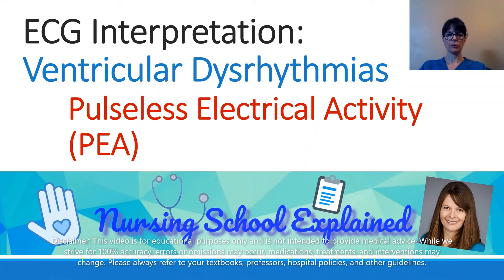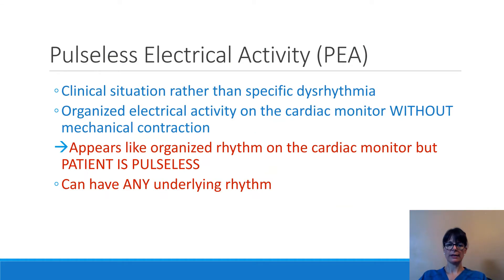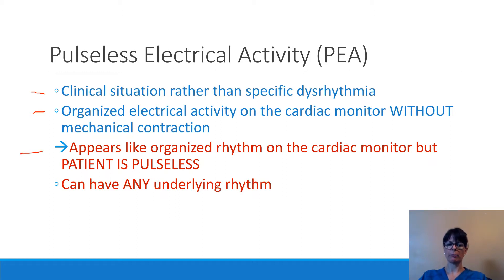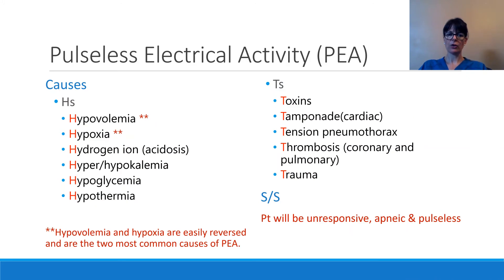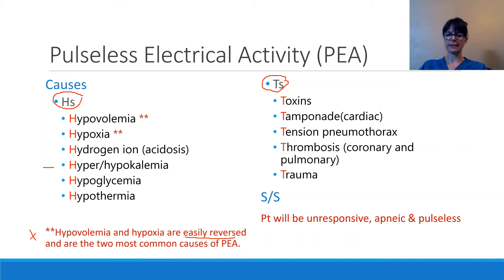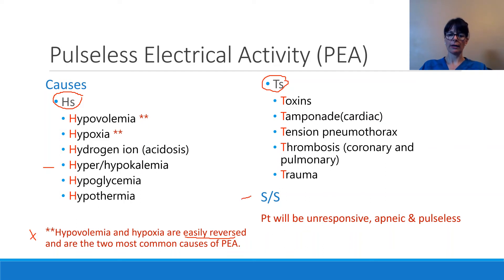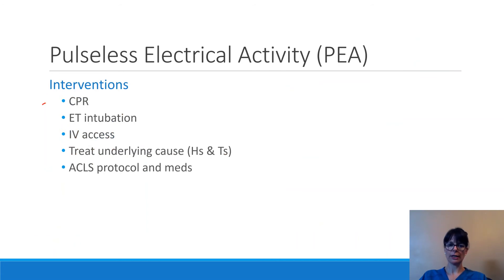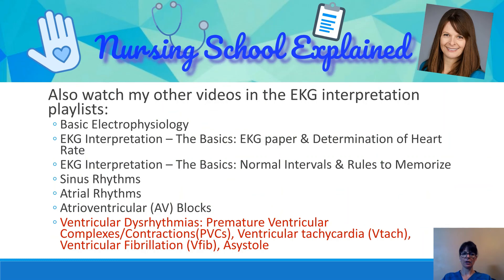Pulseless Electrical Activity (PEA)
This video discusses the origin of pulseless electrical activity (PEA), its characteristics, causes, signs & symptoms as well as interventions.
Please refer to the “Ventricular Dysrhythmias” Playlist for more videos about premature ventricular contractions/complexes (PVCs), ventricular tachycardia (VTach), ventricular fibrillation (VFib), and asystole aka cardiac standstill.

Pulseless Electrical Activity (PEA) RULES:
** Any underlying rhythm may show on the monitor but the patient is PULSELESS AND APNEIC.
→ This is a clinical situation rather than a specific dysrhythmia.

For more videos about this important topic please refer to the other EKG Interpretation playlists of my channel Nursing School Explained. The videos in this playlist are intended to be watched in succession for best results: Basic Electrophysiology, EKG Interpretation - The Basics: EKG paper and Determination of Heart Rate, EKG Interpretation - The Basics - Normal Intervals and RULE to Memorize, Sinus rhythms, Atrial rhythms, AV blocks, and Ventricular rhythms.